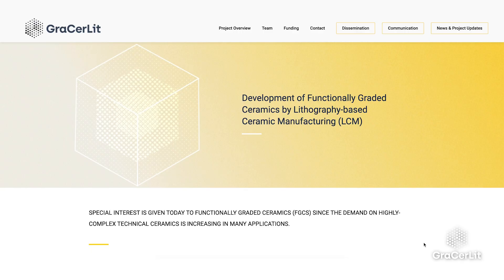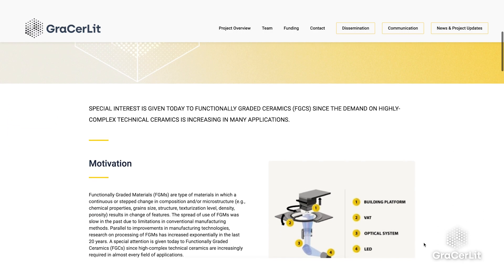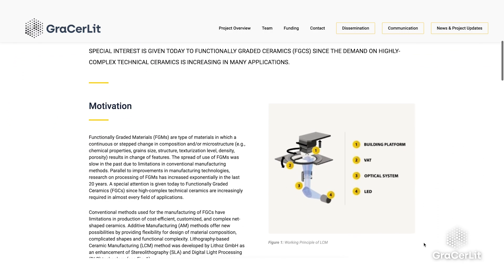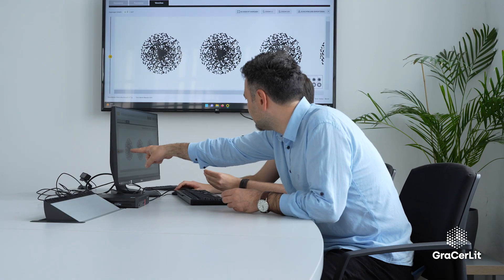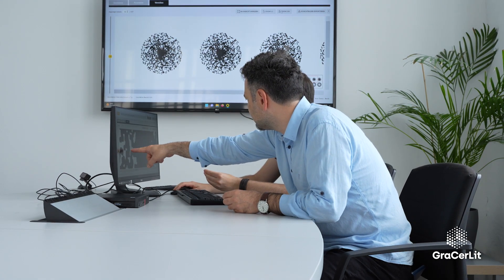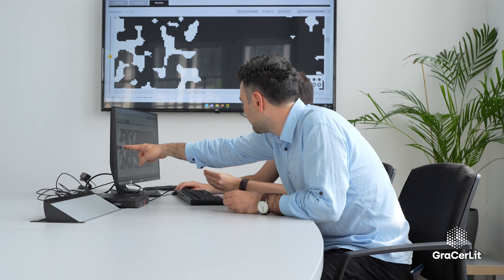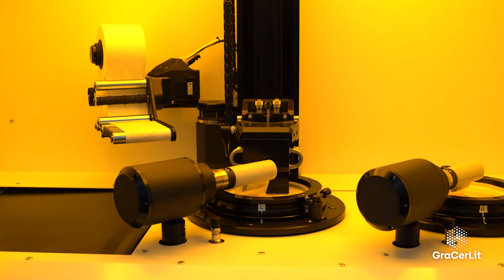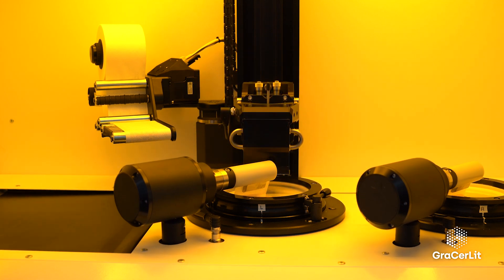Functionally Graded Ceramics through GraCerLit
◼The GraCerLit project ◼ aims to develop LCM printing setup and printing methodologies for additive manufacturing of Functionally Graded Ceramics by simultaneous processing of two photocurable feedstocks that will allow series production of customized and multifunctional components with a control of the architecture and microstructure at all scales.